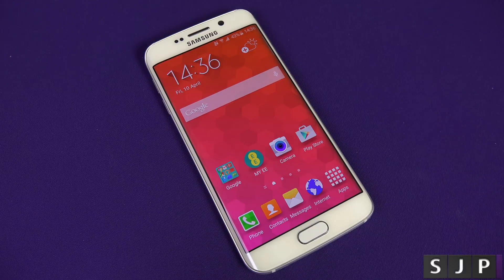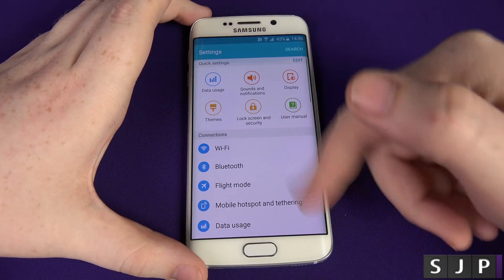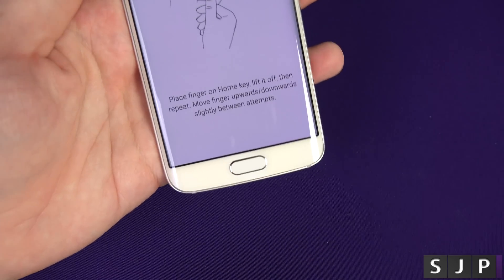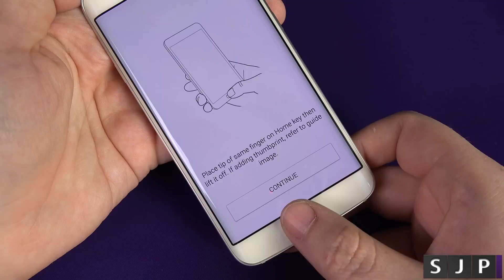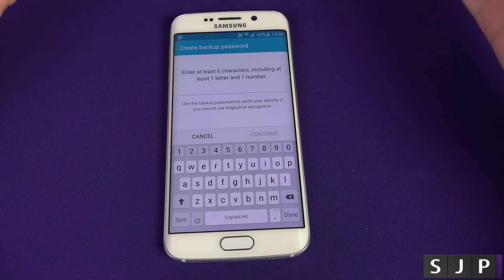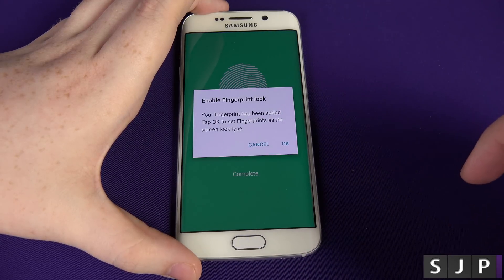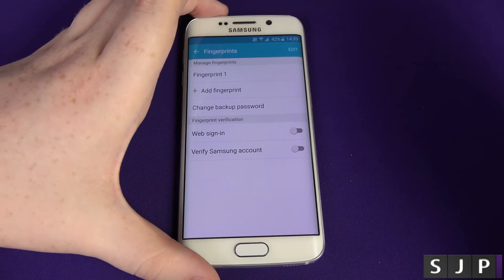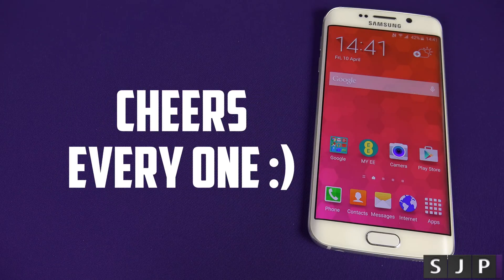Samsung Galaxy S6 Edge Fingerprint Scanner Setup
Checking out the Samsung Galaxy S6 Edge Fingerprint Scanner, showing you how to Set it up